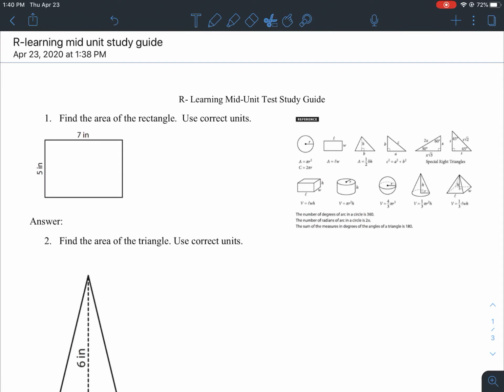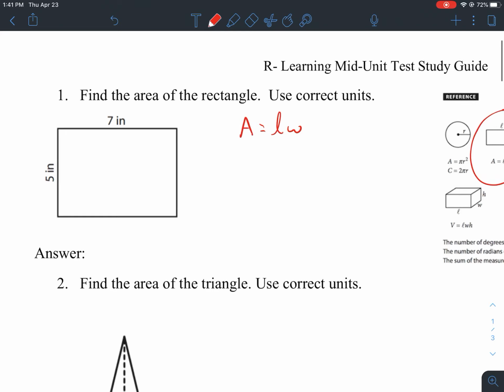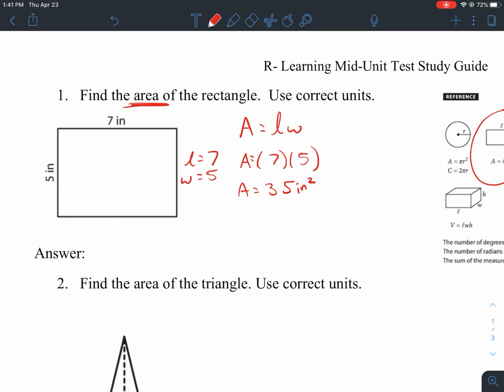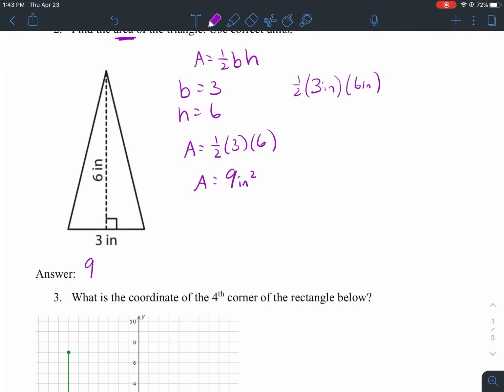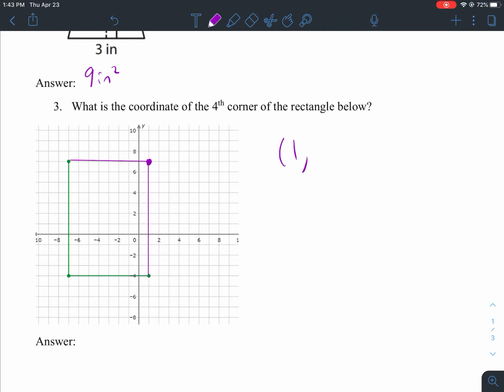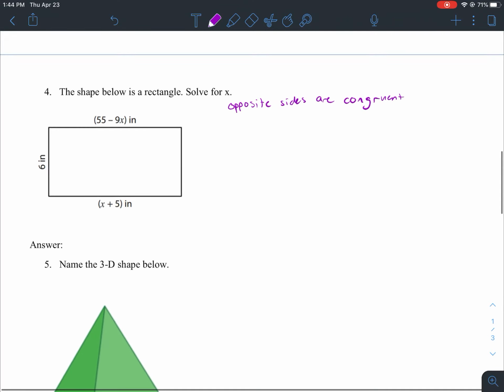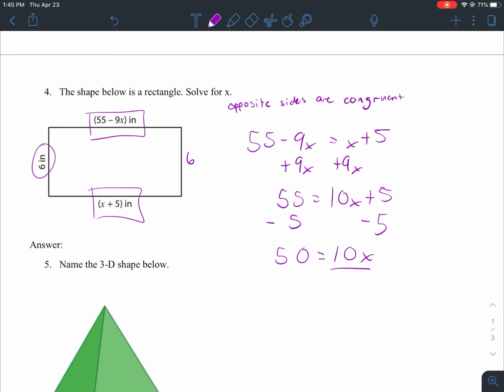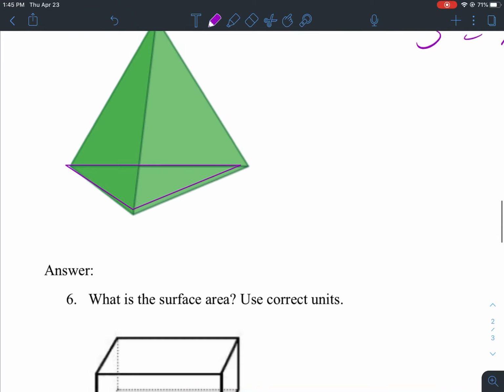Mid-unit study guide questions 1-5